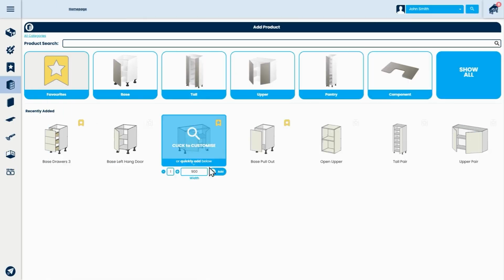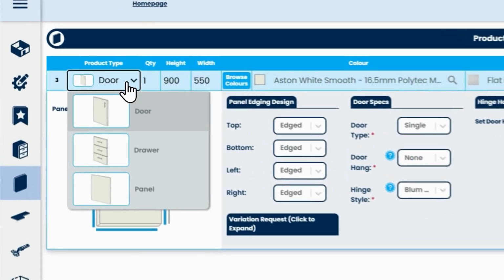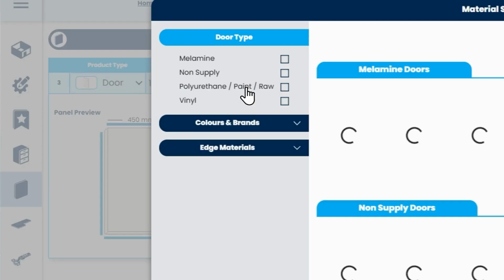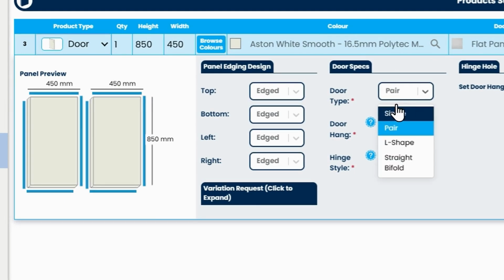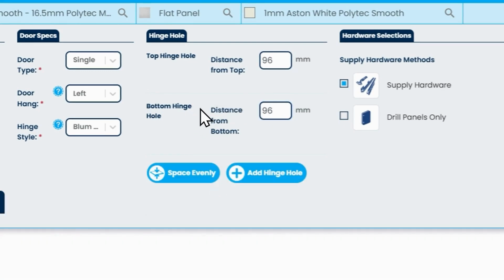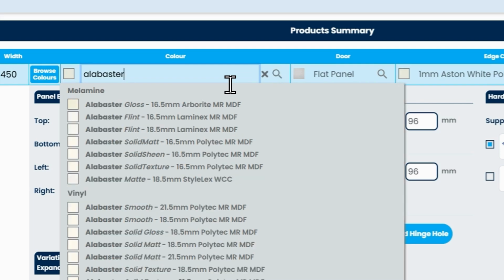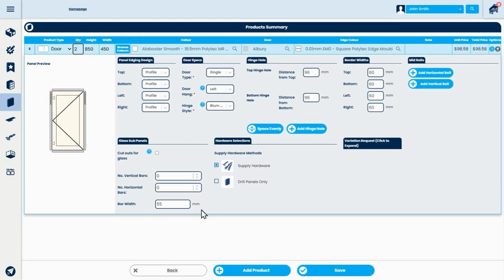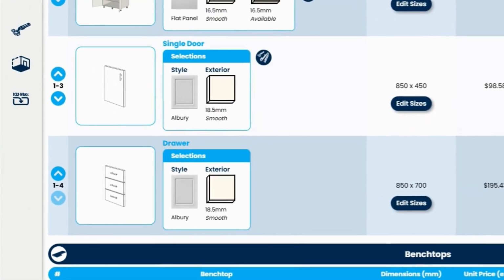Doors and Panels Tool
As part of our step-by-step video guide to using the client ordering portal, we breakdown the process of using the doors and panels tool to quickly add panel products without having to use the traditional product library.